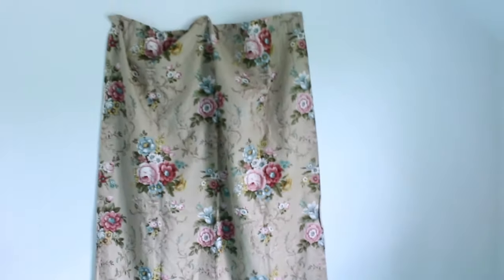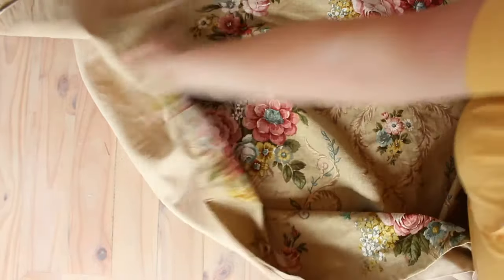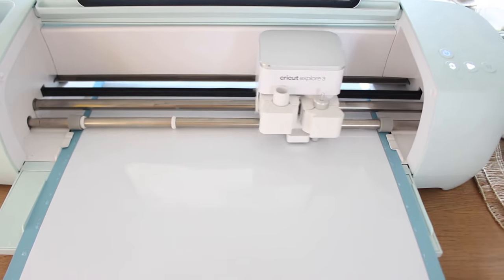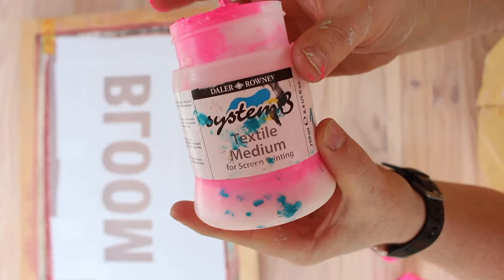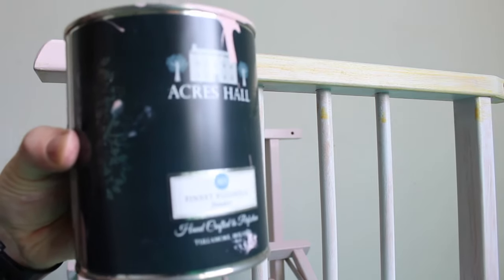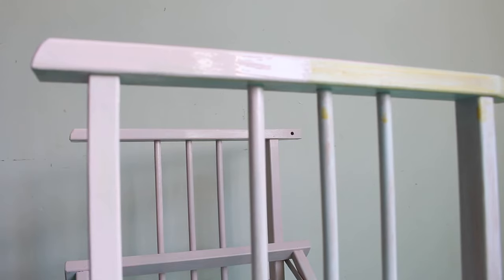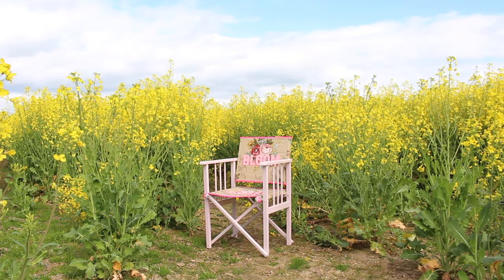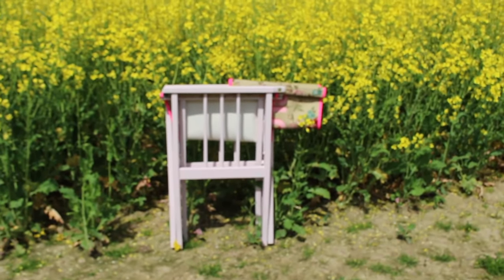Directors Chair Upcycle using Vintage Curtains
I was challenged by eBay Ireland to create something new from something old. I do love a challenge so I picked up these amazing Sanderson Curtains. I wanted to modernise them and when I found this director's chair in my furniture stash, I knew these would work out so well together.

Chapters:

0:00 Intro
0:33 Curtain
1:14 Chair Prep
2:42 Prime
5.02 Screen Prep
8:02 Screen printing
12:02 Chair Painting
13:06 Alternative to a Screen
17:53 Finished chair

The chair was bought in a charity shop
Pipping and thread I had in my sewing stash for years
Ink and Screen can be purchased in any good art supply shop.